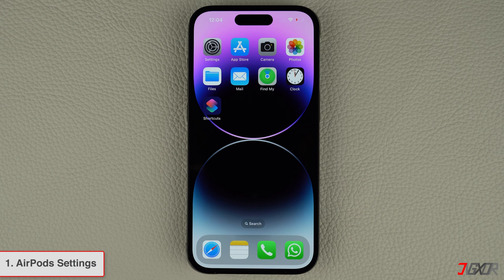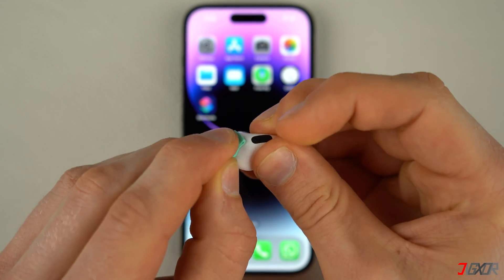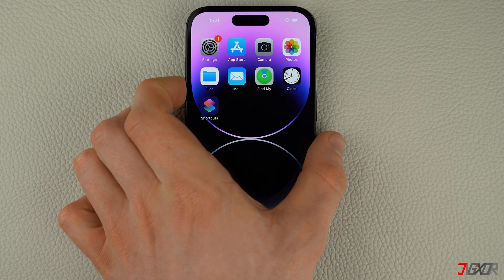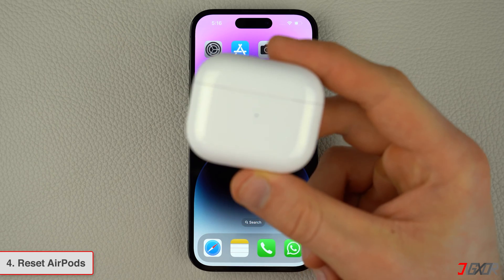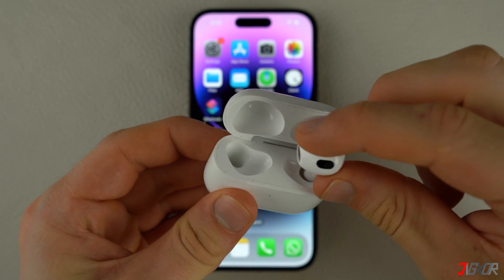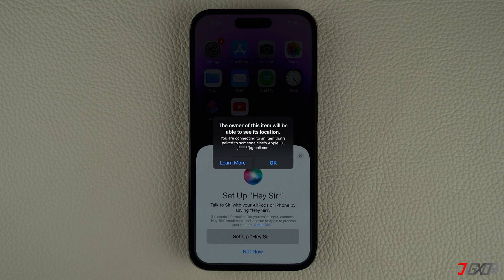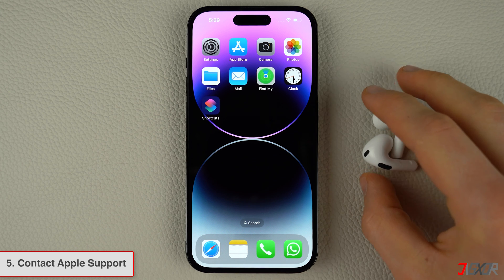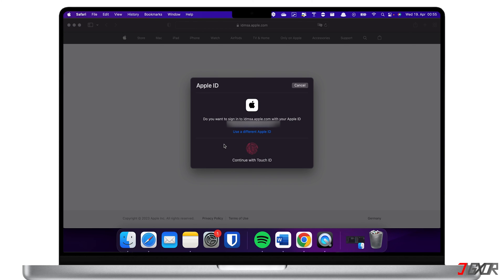How to Fix AirPods Microphone Not Working! [6 Methods]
Are you having trouble with your AirPods microphone during an audio or video call, making it difficult for the other person to hear you? If so, this video tutorial will walk you through six different ways to fix the problem and get your microphone working again. By following these troubleshooting steps, you'll be able to use your AirPods again for calls and voice commands. Yours Jigxor

Timestamps:
00:00 | Check AirPods Settings
00:45 | Clean AirPods
01:15 | Restart iPhone
02:20 | Reset AirPods
04:18 | Contact Apple Support

Video: 471